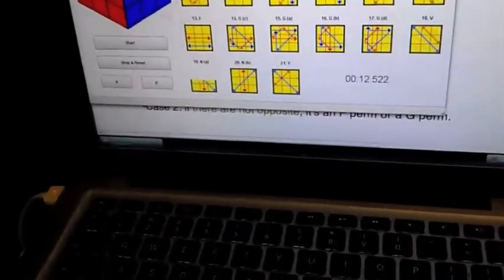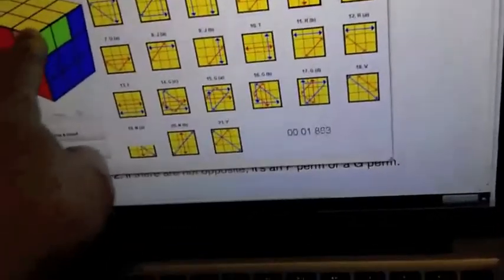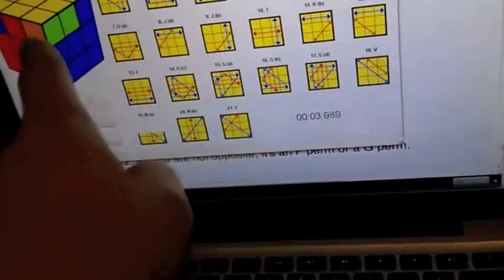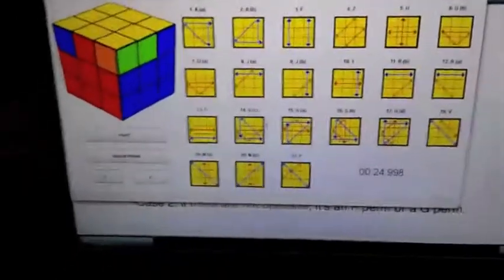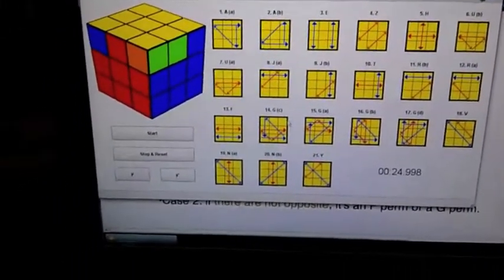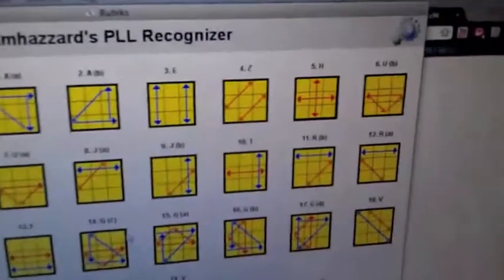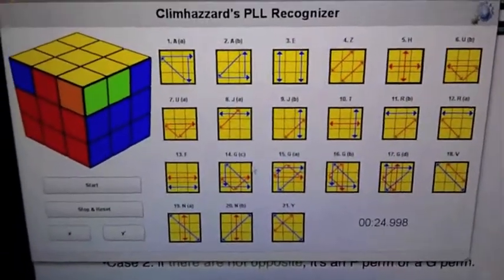My 2-Side PLL Recognition Method Part: 2